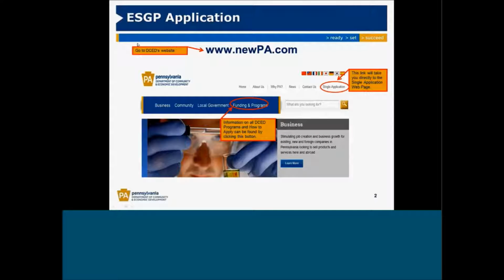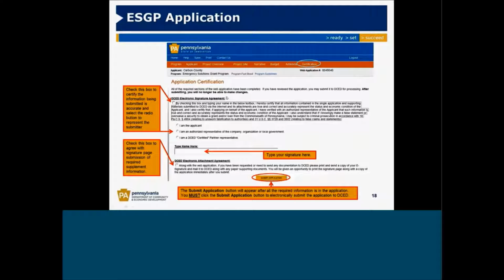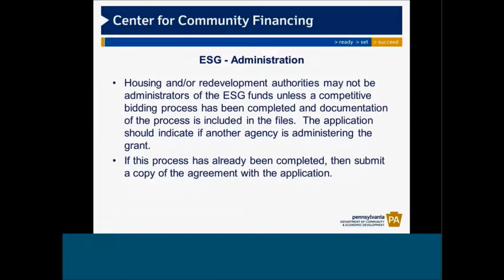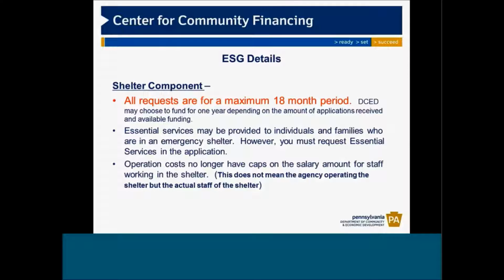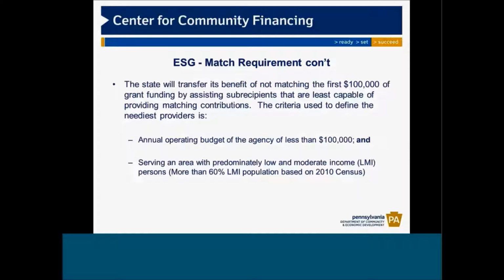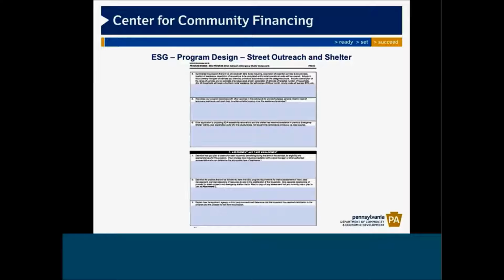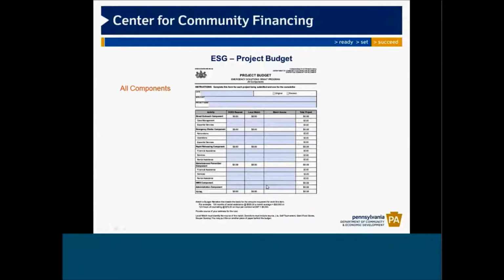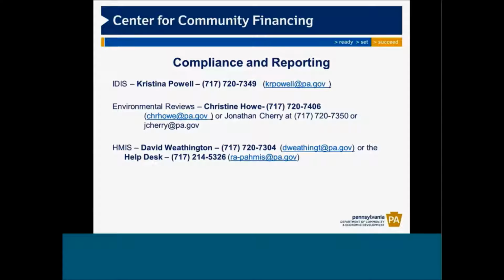2015 ESG Application Webinar